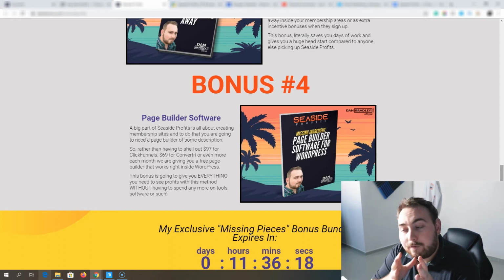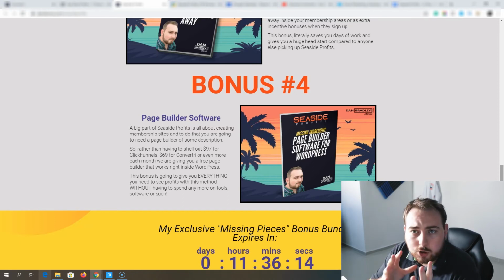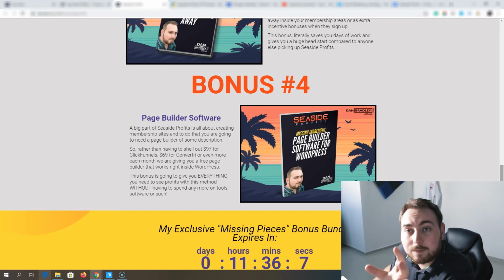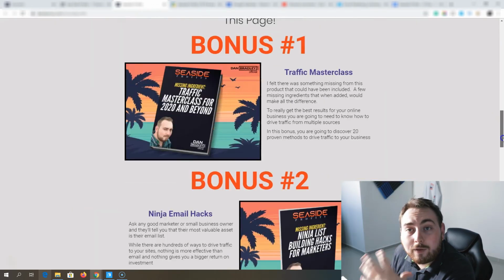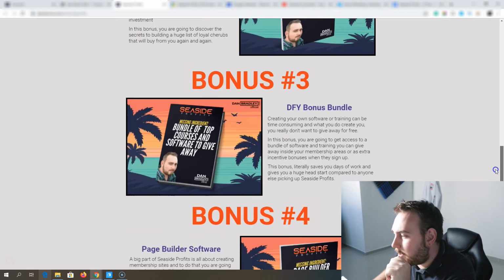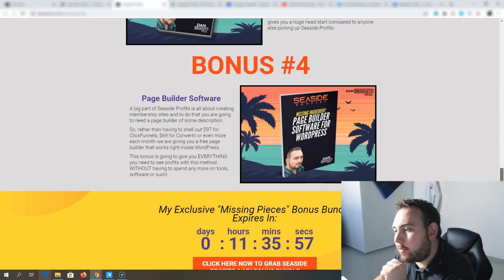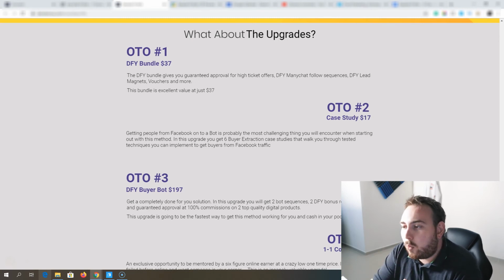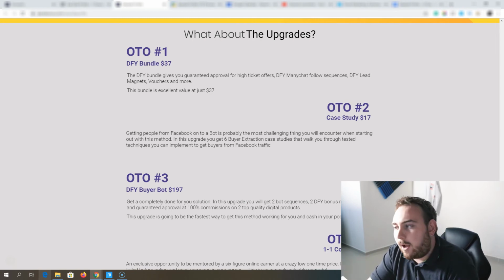Seaside Profits Review, Demo & Bonus Giveaway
Seaside Profits Review

Seaside Profits gives you 2 Done for You Recurring Income Funnels that you can promote instantly after joining.

Notwithstanding the students that want to go further there is also an in depth Training Module on how to Create your own Monthly Recurring Membership product and they show you EXACTLY what to teach in your very own membership product.

You get the Done for You Membership Product Template with instructions on how to set it up and protect your membership product with drip fed content.

Plus, you get 4 High Converting Traffic Methods to flood the new membership with subscribers that happily pay you passive, recurring income every single month.

Recurring income is the ULTIMATE option for anyone look for freedom and taking back control of their life!